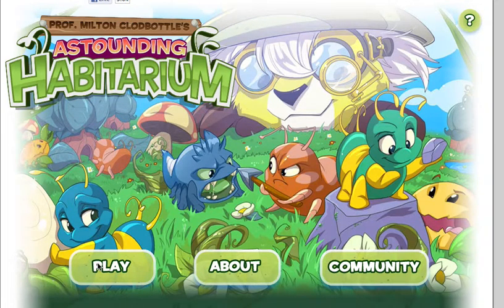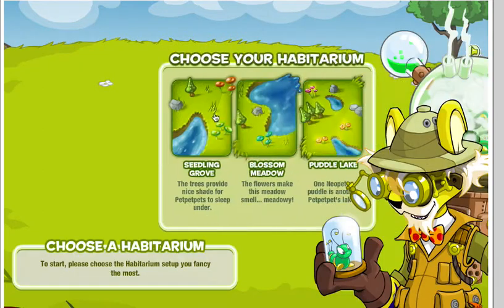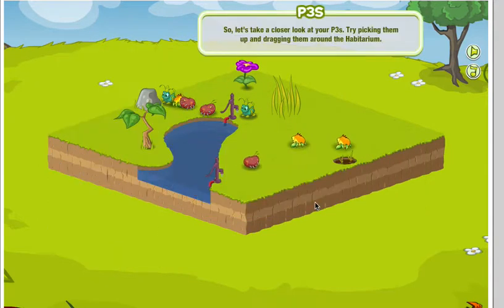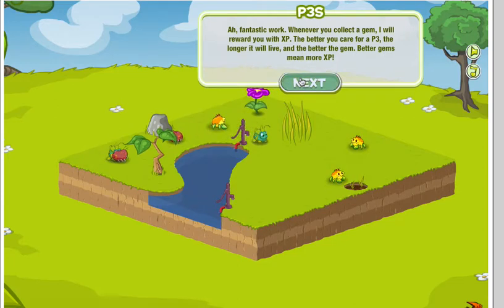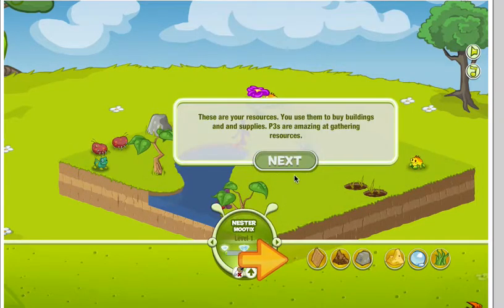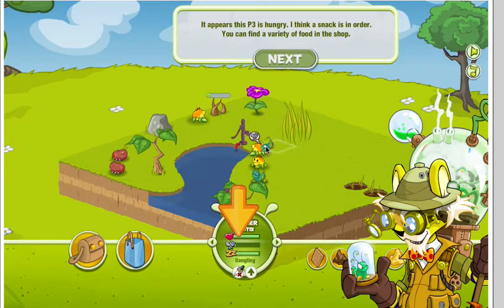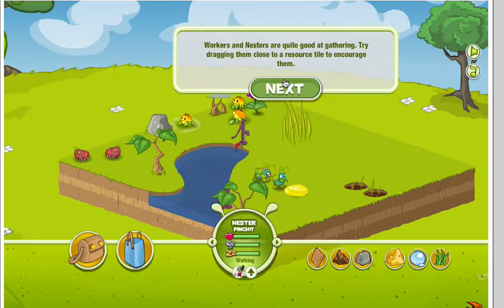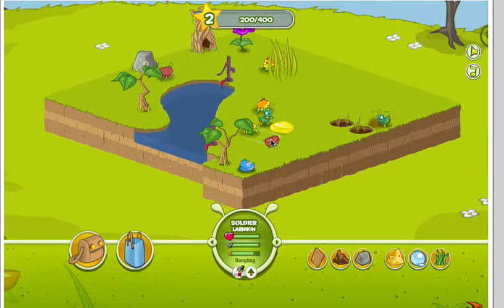Neopets Dailies | Road to Level 50 on Habitarium with Owen | EP1 - Starting Out!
Neopets Dailies